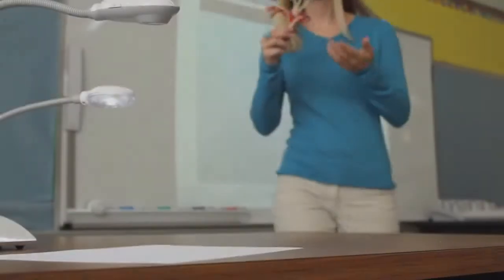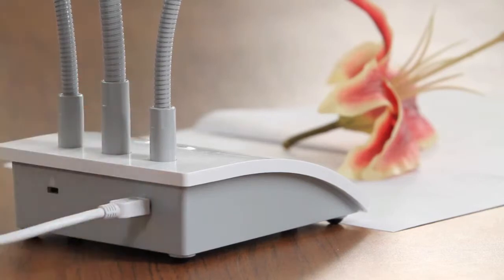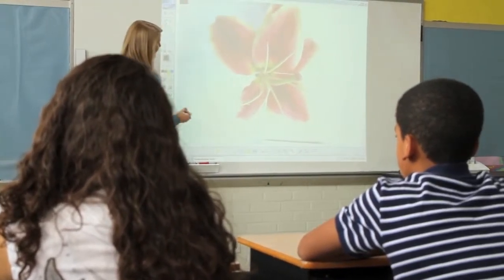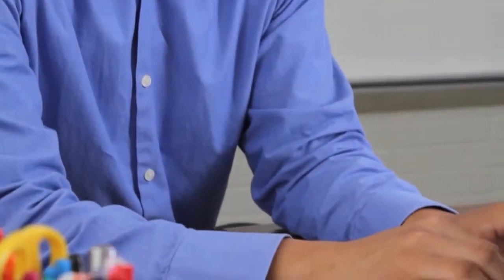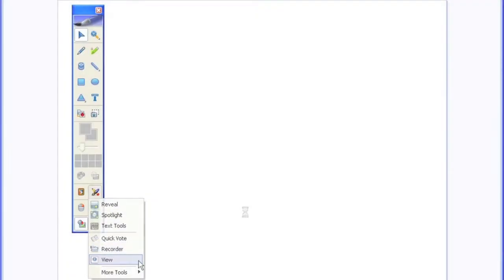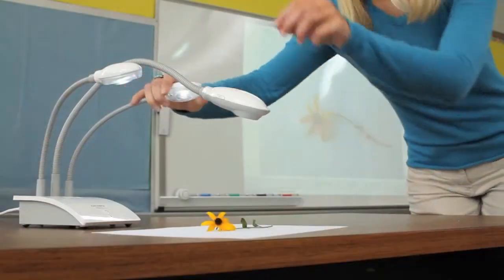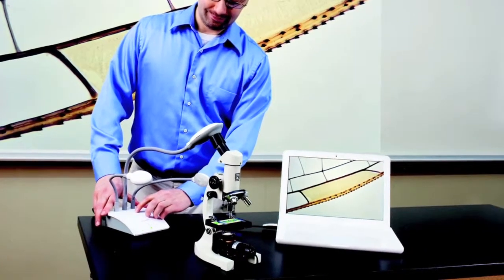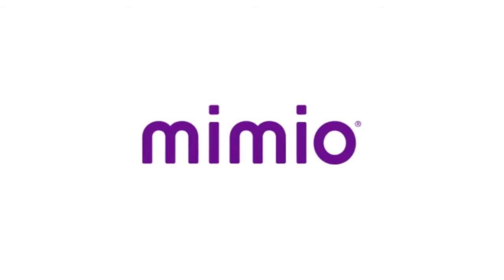Camara de Documentos MimioView HD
La Cámara de Documentos MimioView hace que las lecciones sean más dinámicas con imágenes y video en alta definición de manera directa.

Tome todas las maravillas de las lecciones interactivas y actividades, utilícelo aún más añadiendo imágenes y video en vivo en alta definición (HD) con la cámara de documentos MimioView™. Las imágenes detallan las complejidades de una flor o las matemáticas, todo esto será visto fácilmente por toda la clase en una presentación al frente del aula. Las lecciones y el aprendizaje cobran vida.

Conecte a través de un solo puerto de su computadora USB para cargarlo y para compartir los datos.
Autoenfoque pulsando un solo botón.
Dos fuentes de luz ajustables.
Capture tanto los objetos dimensionales como los planos.
Ahorre trabajo anotando fácilmente sobre las imágenes y creando archivos para usar una y otra vez.